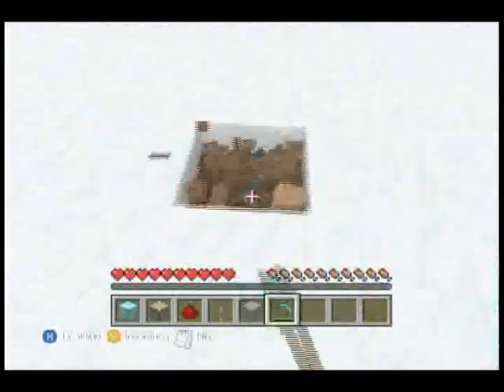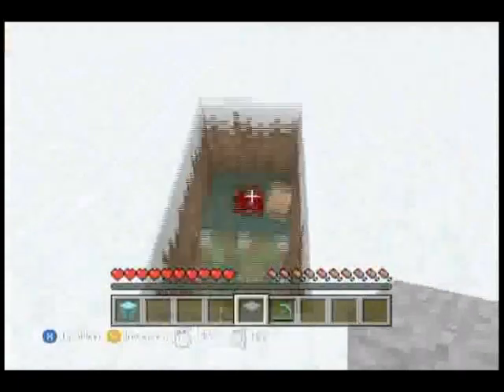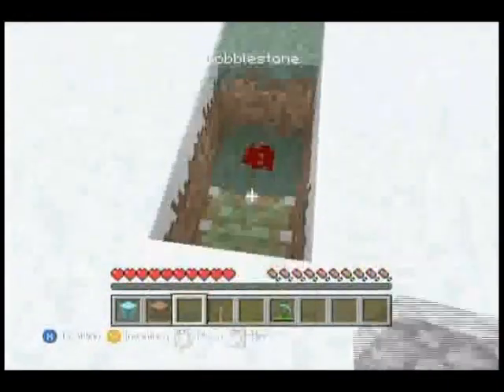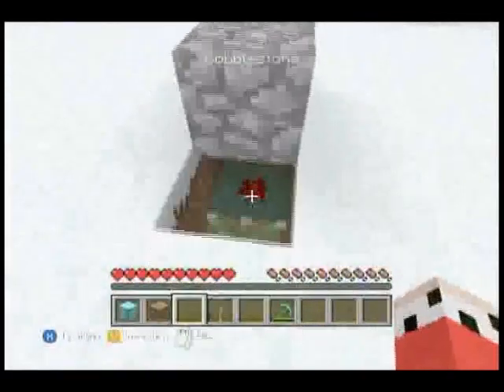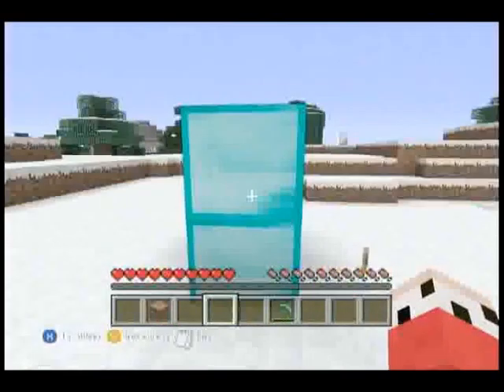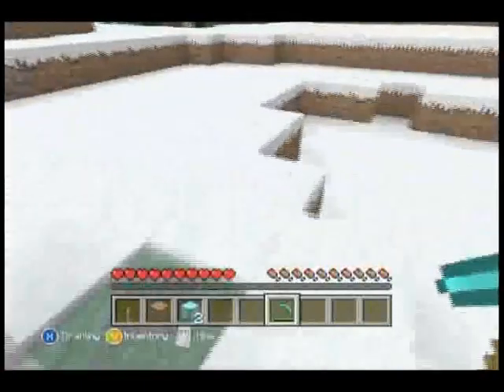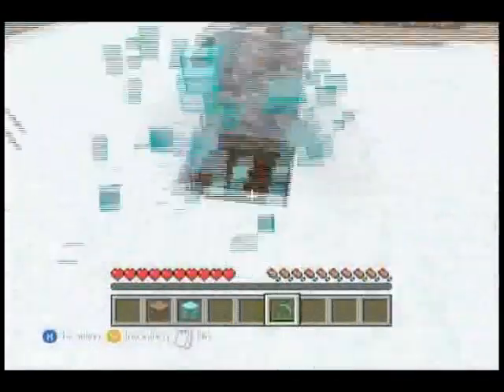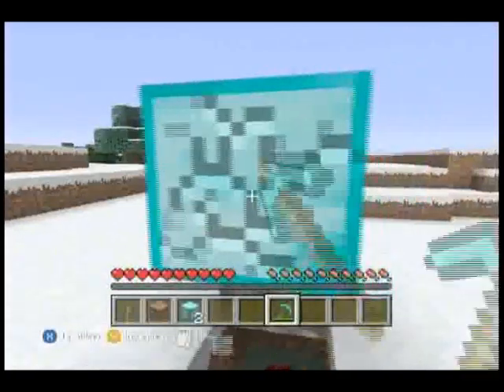Minecraft Duplication Glitch After Update